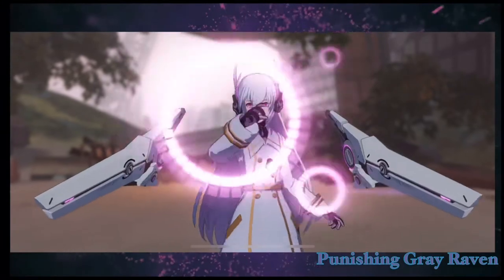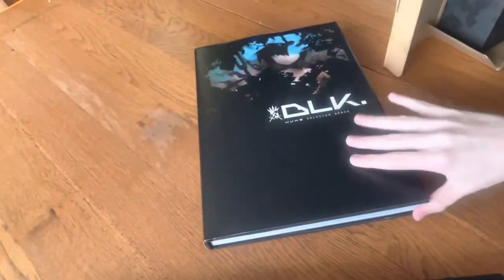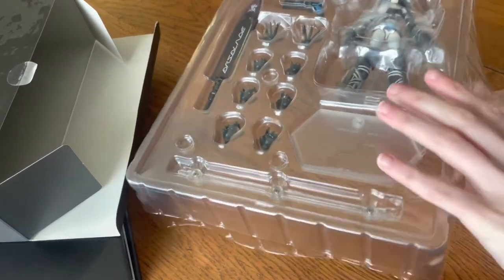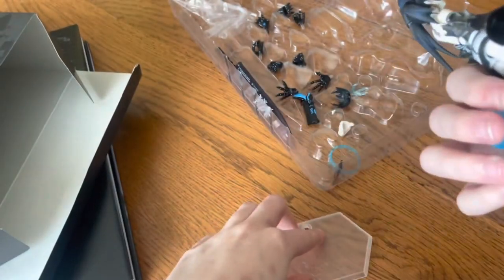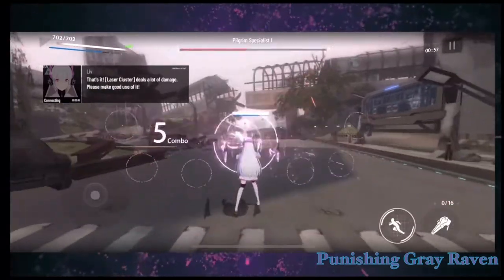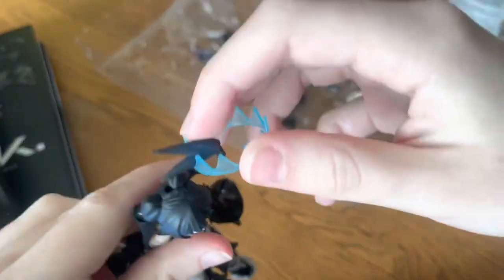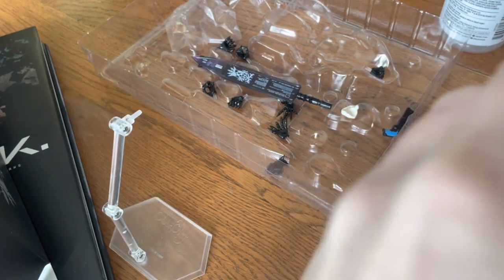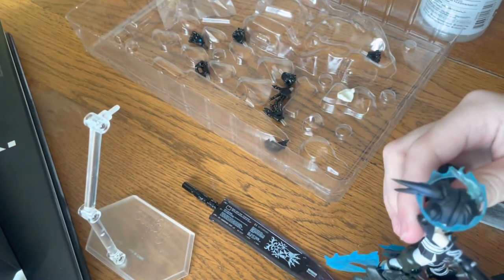The Black Rock Shooter Beast is Mine! ~A Riot Kitty Unboxing~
Hello, and welcome to this latest unboxing video, I am your host, riot kitty! For this video I shall open up something I spent half my work bonus on: The Black Rock Shooter Special Edition Box Set, which comes with an art book full of art from Huke, the creator of Black Rock Shooter, and a special edition figma made for this box set: Black Rock Shooter Beast. It is entirely based on one of his illustrations. I adore his art immensely and Black Rock Shooter, so I am very happy to finally have this in my hands, so I shall unbox it out of sheer joy in this video!
Going to be playing catch up for a bit on this channel, but hope you all enjoy the ride with me!

Kitty's Link Tree (contains all the links)